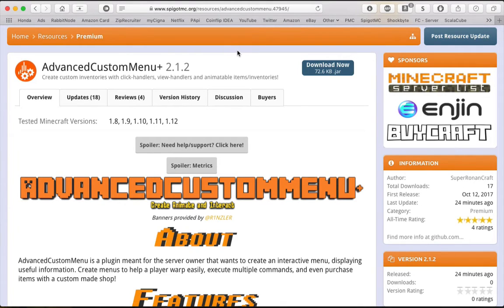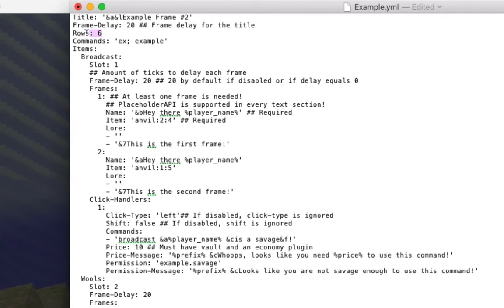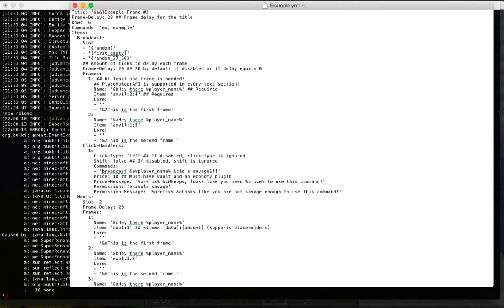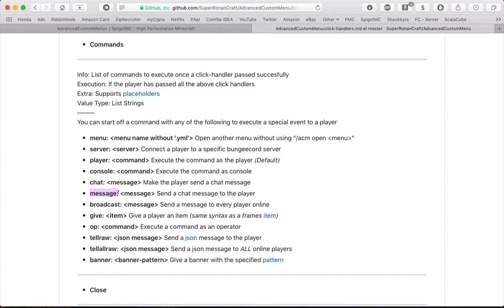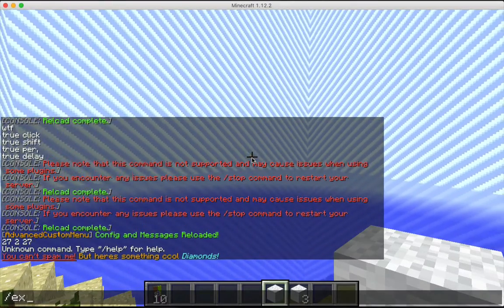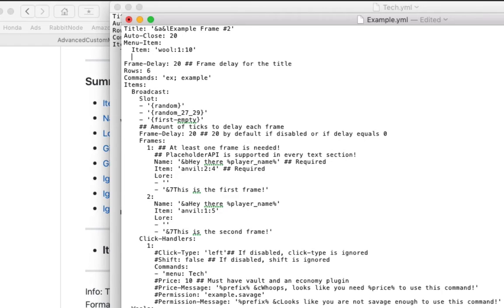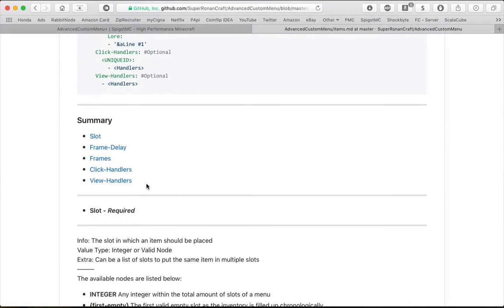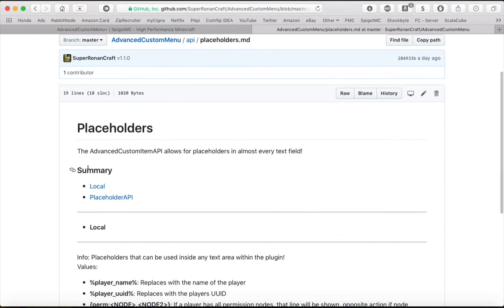AdvancedCustomMenu+ - Minecraft Plugin Tutorial v2.1.3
Heres a tutorial on the plugin AdvancedCustomMenu!

Facebook.com/SuperRonanCraft

Spigot server IP:
PLAY.ronancraft.net